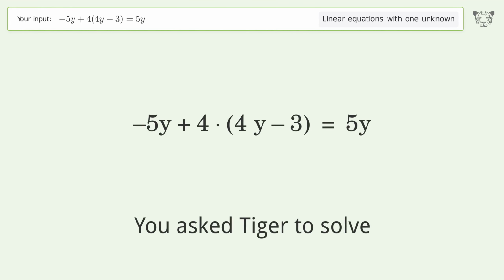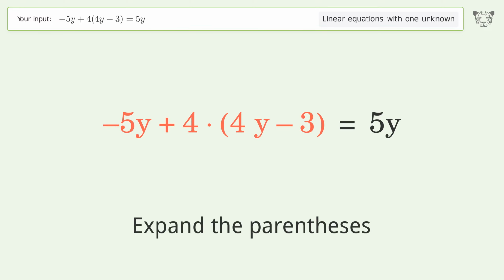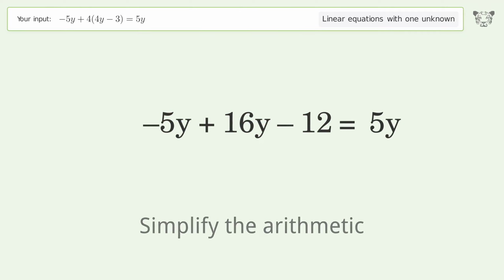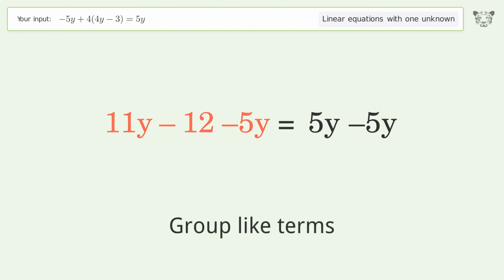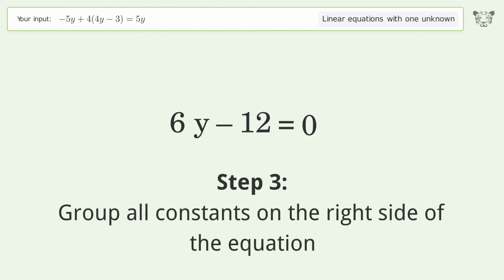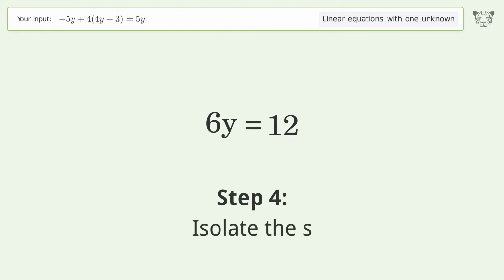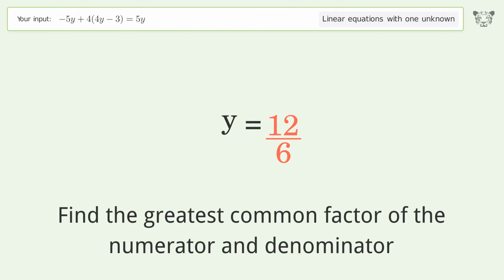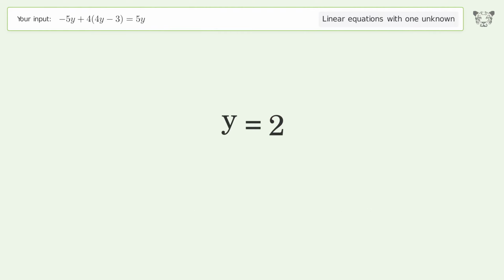Solve -5y+4(4y-3)=5y: Linear Equation Video Solution | Tiger Algebra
Struggling with -5y+4(4y-3)=5y? Watch our step-by-step video on Tiger Algebra to master this linear equation effortlessly.